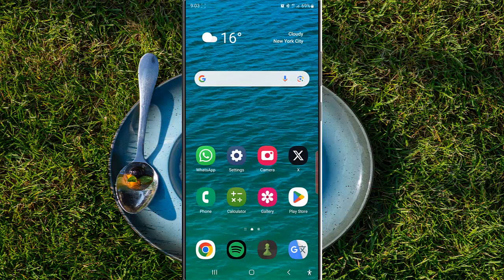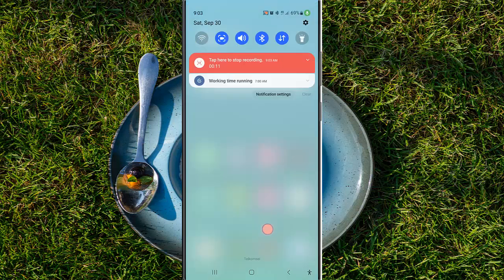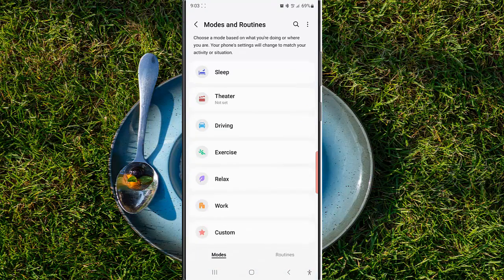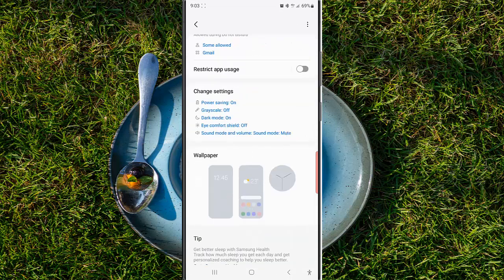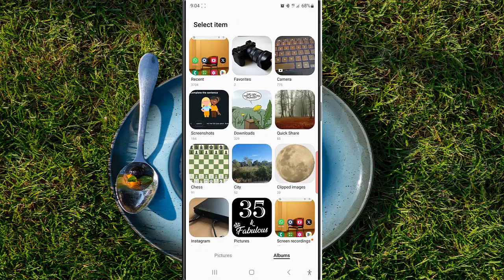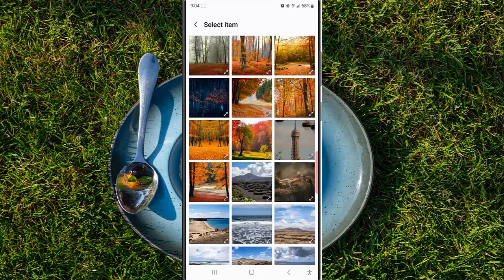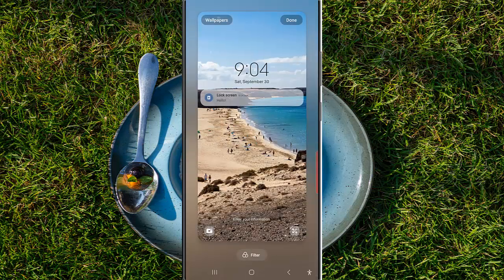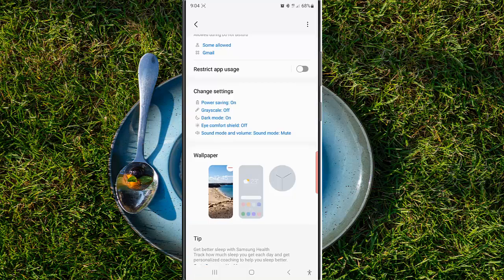Samsung Galaxy S23 Ultra : How to auto use your own photo as the sleep mode lock screen wallpaper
In this video, you will find the steps on how to auto use your own photo as the sleep mode lock screen wallpaper in Samsung Galaxy S23/S23+/S23 Ultra. You can do so by selecting one of a your photo collection for your lock screen in the sleep mode wallpaper settings. That way, the selected photo will automatically be used as your lock screen wallpaper when the sleep mode is active. This video uses Samsung Galaxy S23 Ultra SM-S918B/DS International version runs with Android 13(Tiramisu)